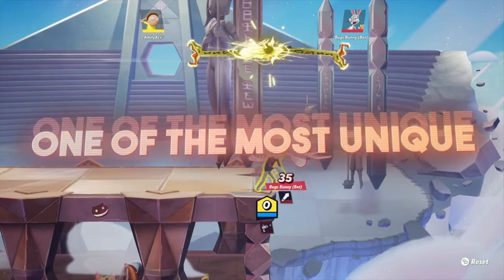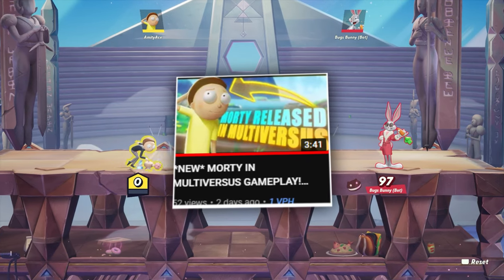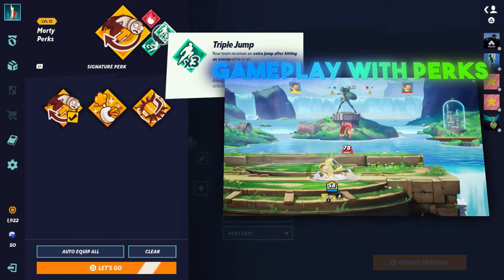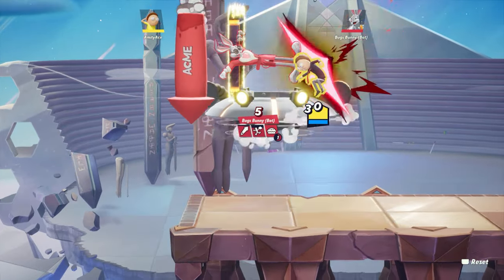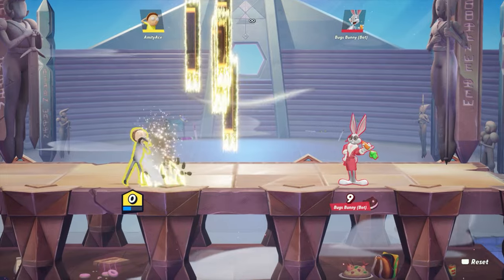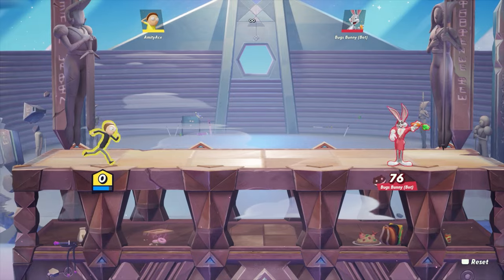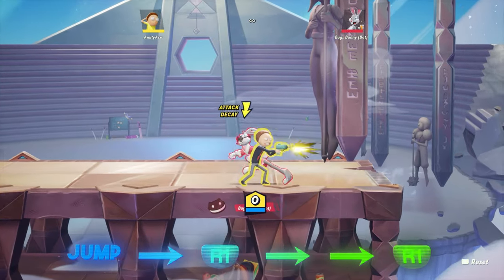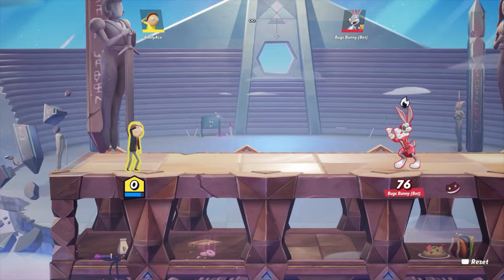HOW TO PLAY MORTY AFTER *UPDATE* IN MULTIVERSUS (GUIDE)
Hope you like the video!
Timestamps:
0:00 Intro
0:36 Move List
1:21 Perks
1:40 Tips & Tricks
3:37 Combo #1
4:05 Combo #2
4:33 Down Special